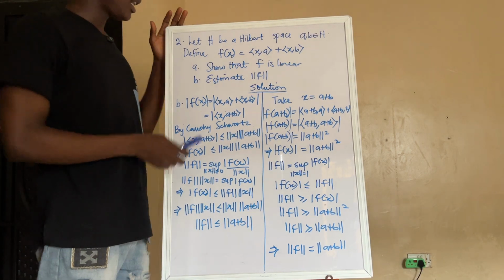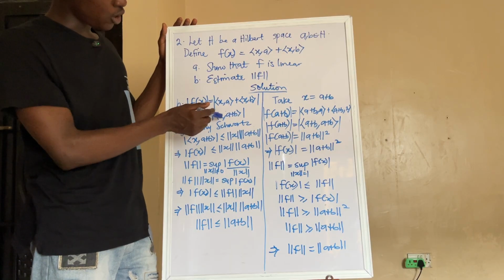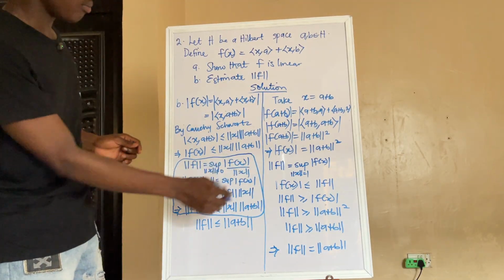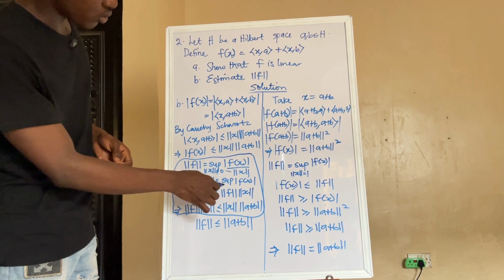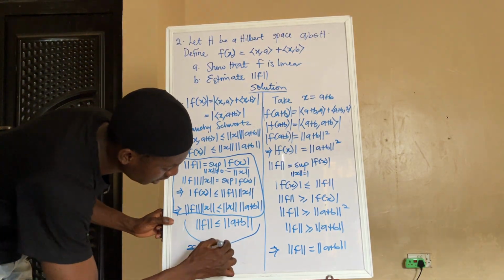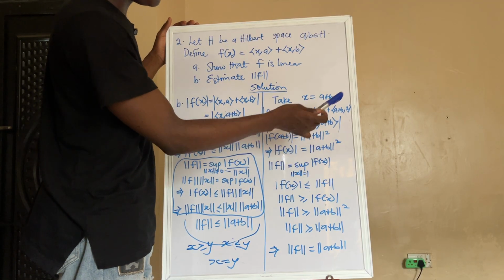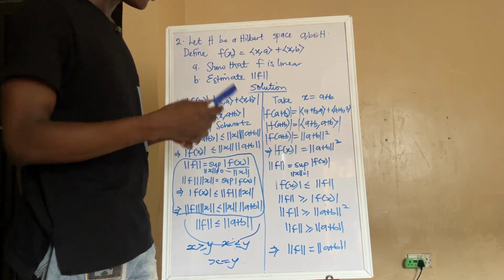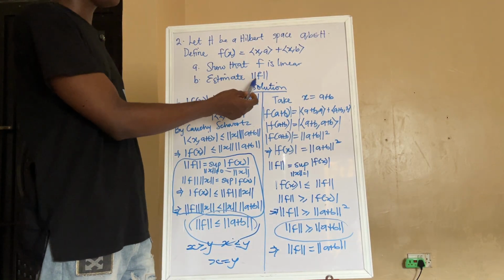How to estimate ||f